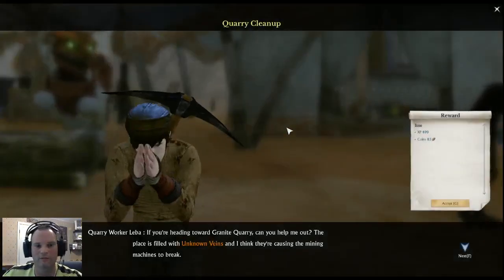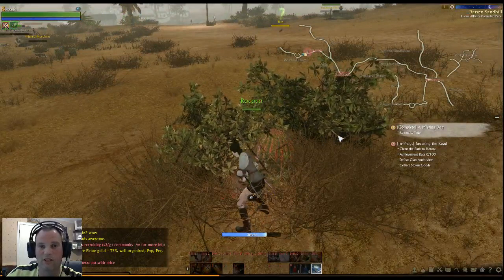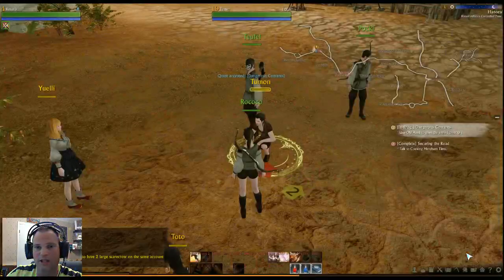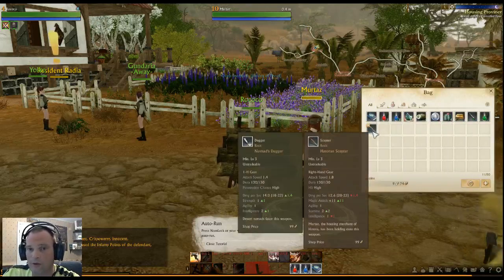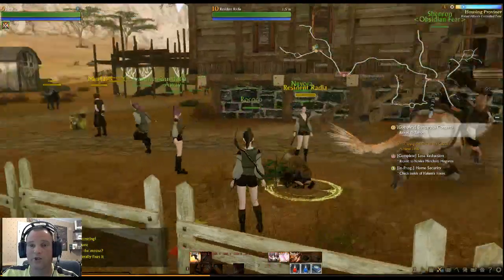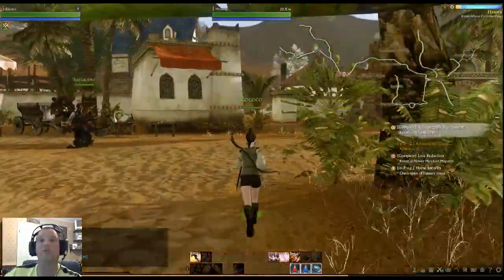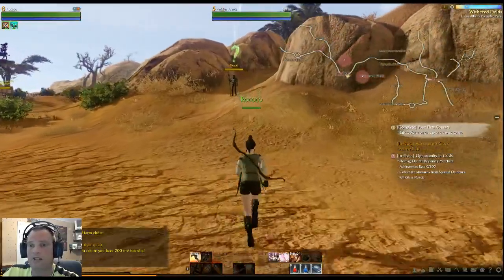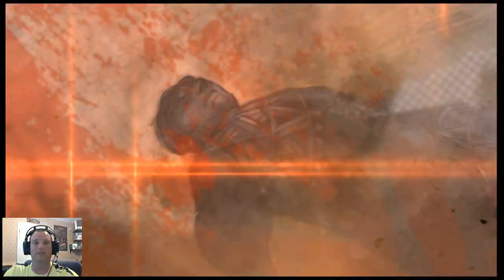ArcheAge: Leveling a Harani Shadowplay (Levels 1-7)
Join Steelheart as he levels up a Harani Shadowplay, discovers a few Nui's Tears, starts his mount quest, and even plays around with a jet pack for a little bit!